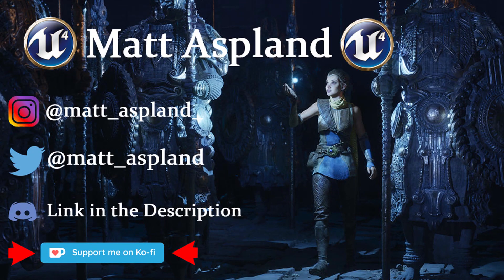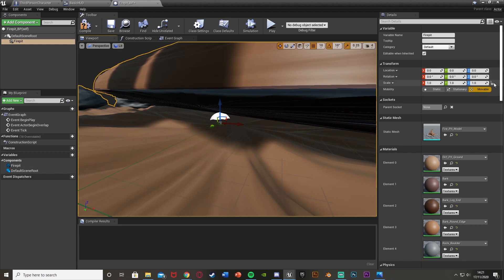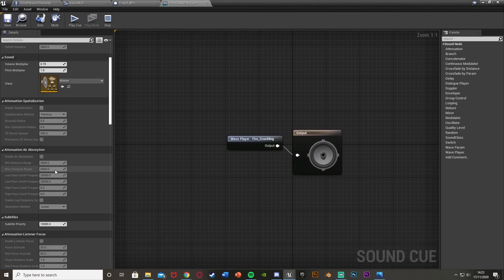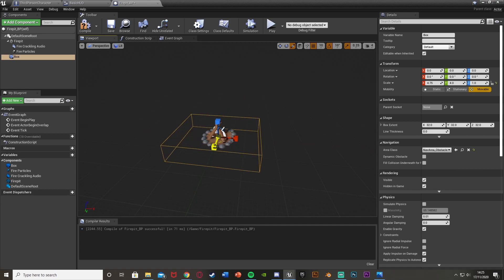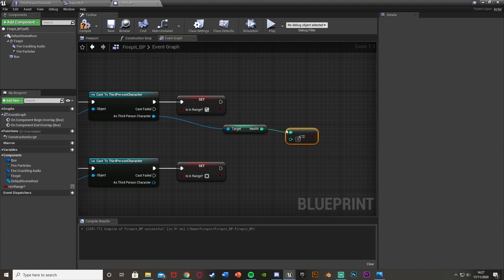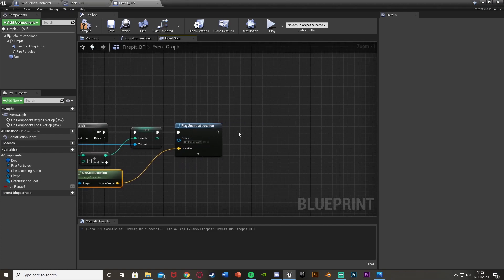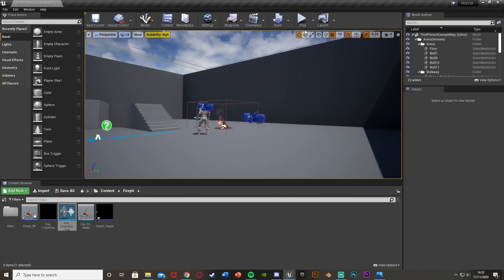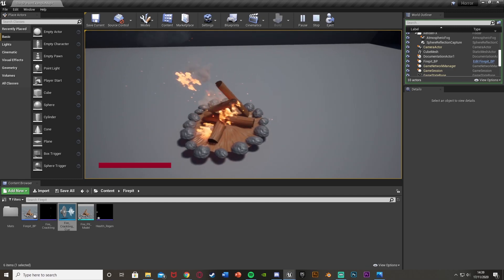How To Create A Fire-pit Which Regenerates The Player's Health - Unreal Engine 4 Tutorial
Hey guys, in today's video, I'm going to be showing you how to create a firepit/campfire which will heal the player and regenerate their health if they are close enough to it. This includes sounds for the fire and healing, as well as the model and fire visual effects.

00:00 - Intro
00:12 - Overview
00:38 - Tutorial
10:13 - Final Overview
10:39 - Outro